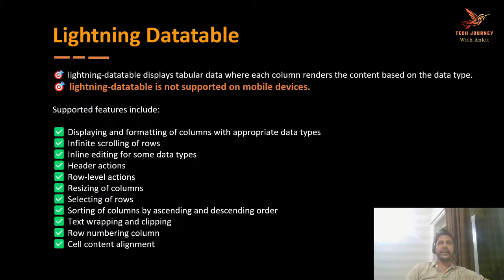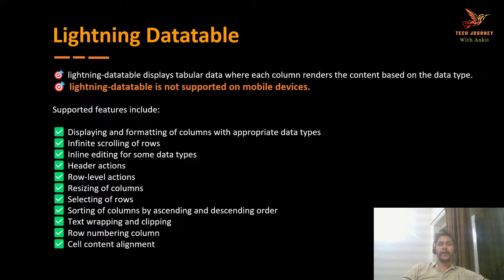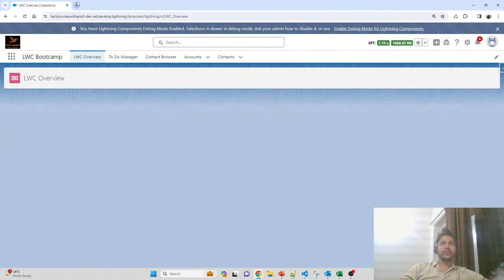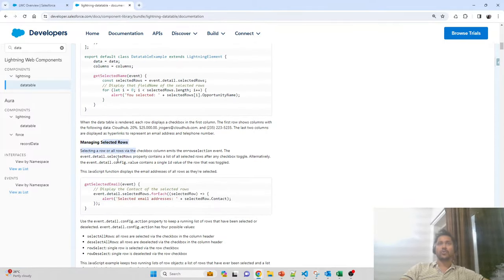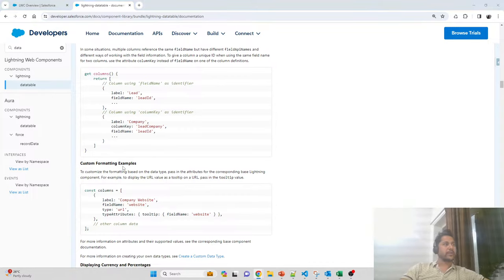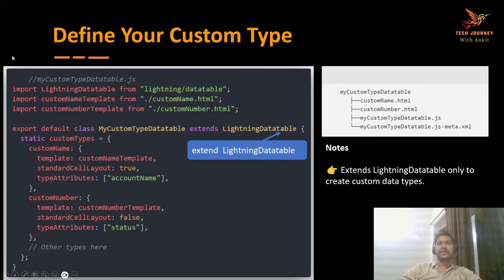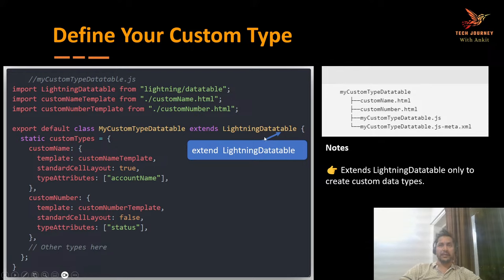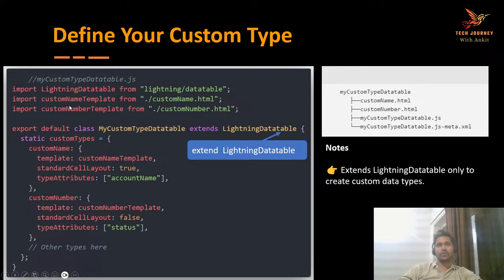LWC Bootcamp Day 43 | Part 1 - Lightning Data Table : Display Image and Custom CSS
Description:
🚀 Welcome to Part 1 of our Lightning Data Table tutorial series! In this video, we'll explore how to enhance your Lightning Data Table in Salesforce by displaying images and applying custom CSS styles.

📌 Topics Covered:

Introduction to Lightning Data Table: Brief overview of Lightning Data Table and its capabilities.
Displaying Images: Learn how to incorporate images into your Lightning Data Table for a richer user experience.
Custom CSS Styling: Dive into the customization options available with custom CSS to match the table's appearance with your Salesforce branding.
🔧 Key Takeaways:

Gain a solid understanding of Lightning Data Table fundamentals.
Implement image display within your Lightning Data Table effortlessly.
Customize the look and feel using custom CSS styles to create a seamless integration with your Salesforce environment.
📚 Resources:

[Link to code snippets and resources on GitHub]
[Related blog post or documentation link]
🔗 Part 2: Be sure to check out Part 2 for advanced techniques and additional customization options!

🎓 Who Should Watch:

Salesforce developers
Administrators seeking to enhance user interfaces
Anyone interested in Salesforce Lightning components